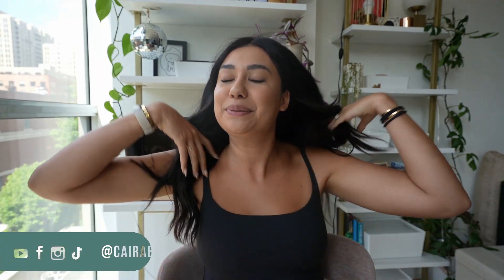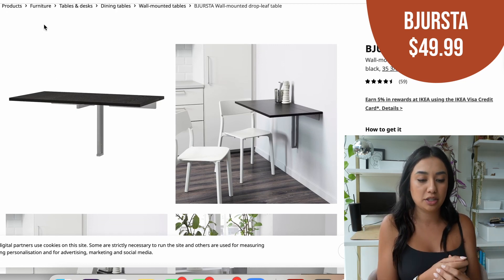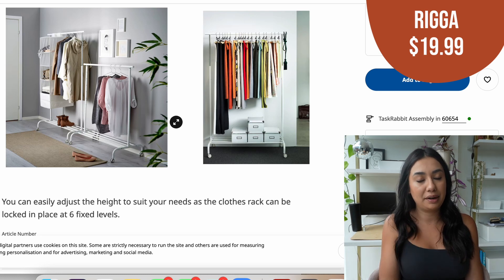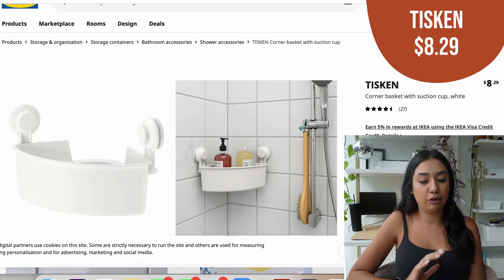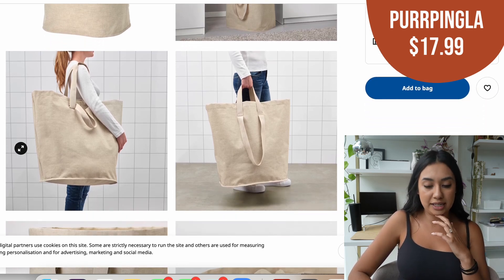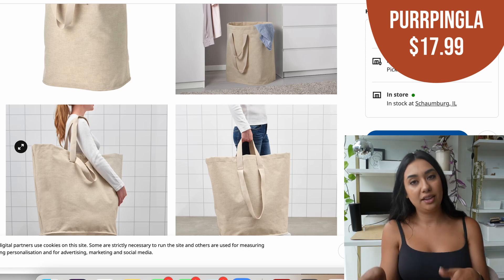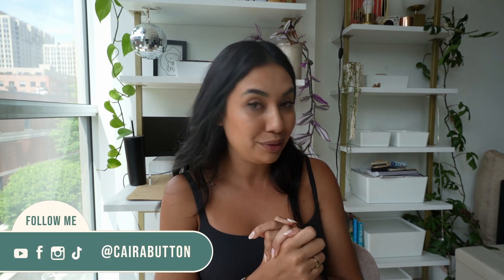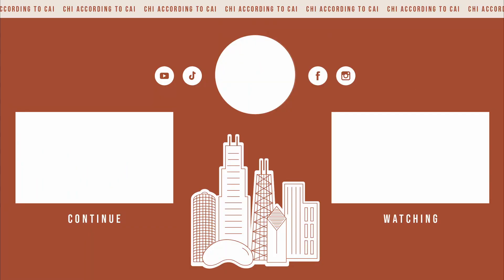10 IKEA ITEMS FOR STUDIO APARTMENTS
IKEA items that are perfect for those living in a studio apartment!

00:00 Intro
01:39 BJURSTA $49.99
02:57 HAVERUD/STIG $208.98
03:47 RIGGA $19.99
04:33 RISOR $189.99
05:39 TISKEN $8.29
06:41 FIXA $12.99
07:44 PURRPINGLA $17.99
08:37 LYCKSELE LOVAS $399.00
10:18 GRIMSBU $99.00
11:33 RAVAROR $34.99
12:06 BJORKASEN $39.99
13:30 Outro